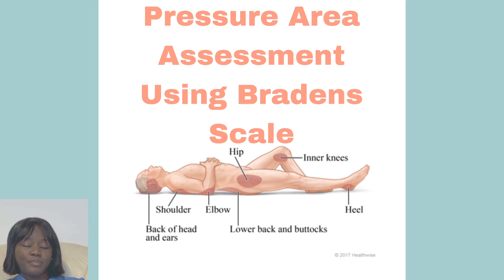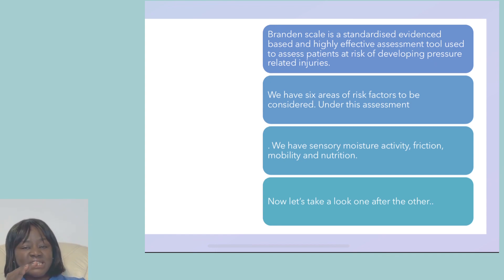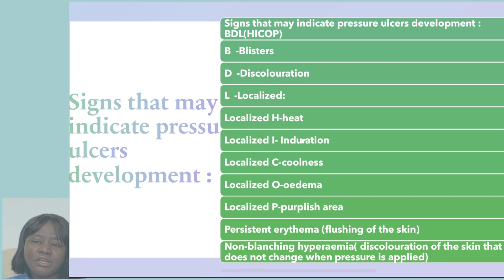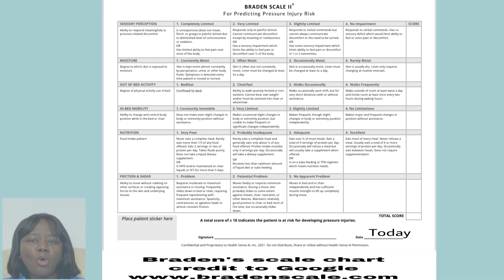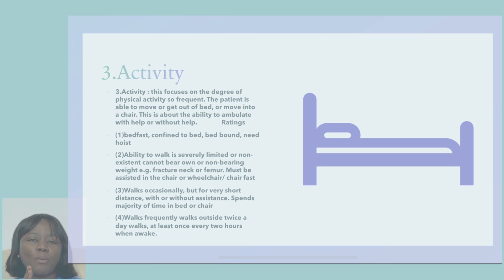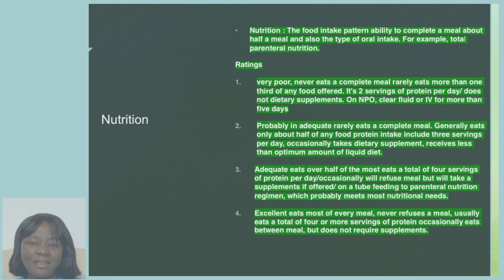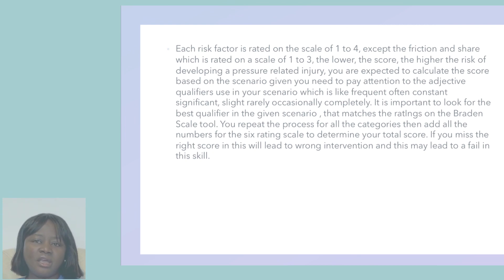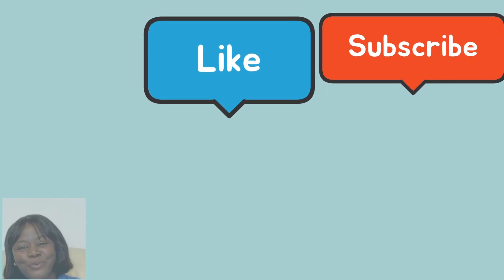Pressure Area Assessment using Braden Scale Tool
Braden Scale is a standardised evidence based assessment tool used to assess patients at risk of developing pressure related injuries. It was developed by Barbara Braden and Nancy Bergstorm. It is a silent station in OSCE, you have 8 minutes(subject to review) to complete this station.
6 risk factor areas to consider which include sensory,moisture,activity,mobility,Nutrition,Friction and shear. Each risk factor is rated on a scale of 1-4 excluding friction and shear with a rating of 1-3. A scenario is given and scored based on the braden scale tool, the lower the score the greater the risk.

Unifiedosce # Braden Scale # Pressure Risk Assessment